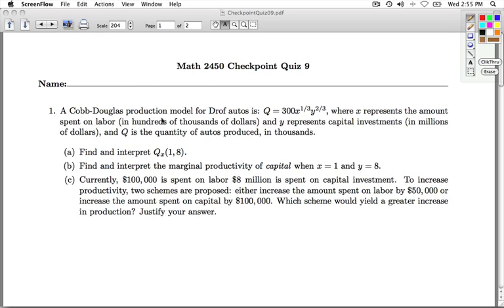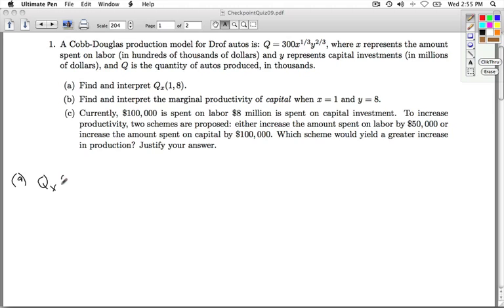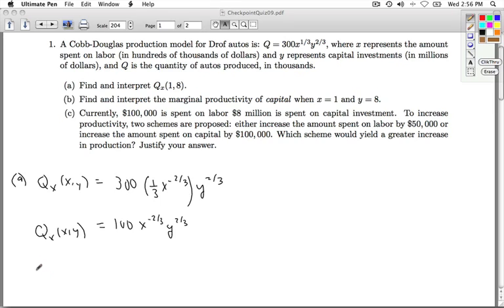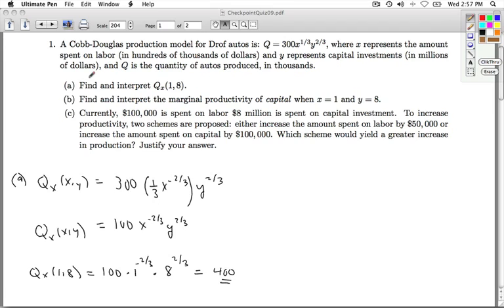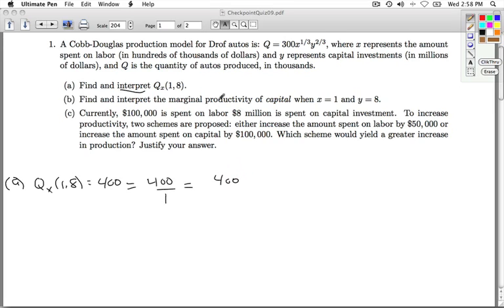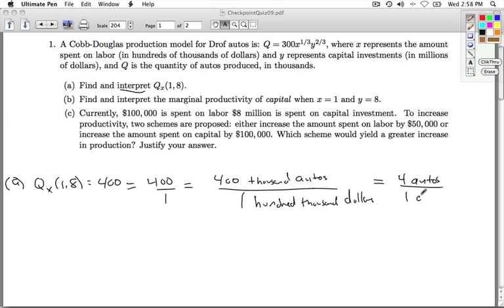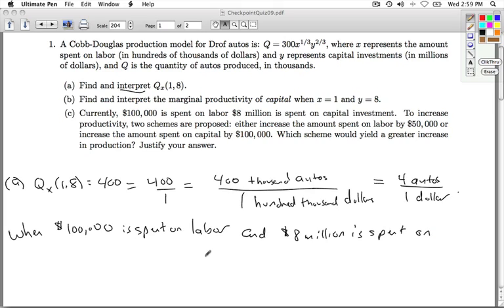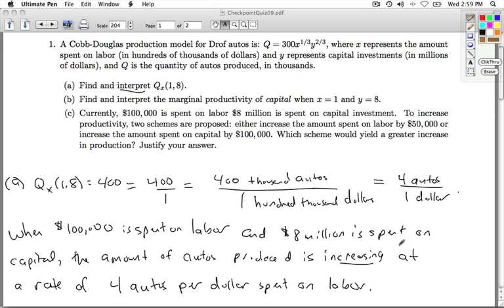Applied Calculus Checkpoint Quiz 09 Part 1 of 4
Topics addressed CobbDouglas production models partial derivatives